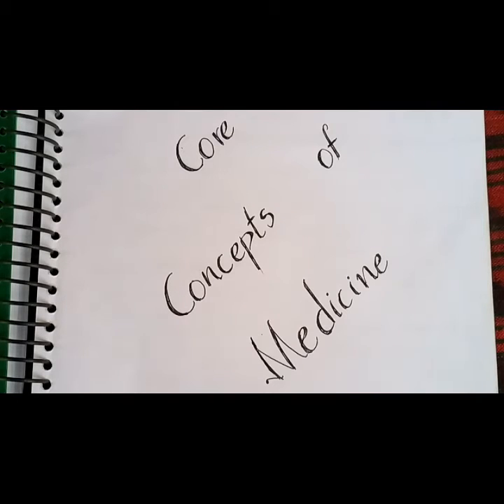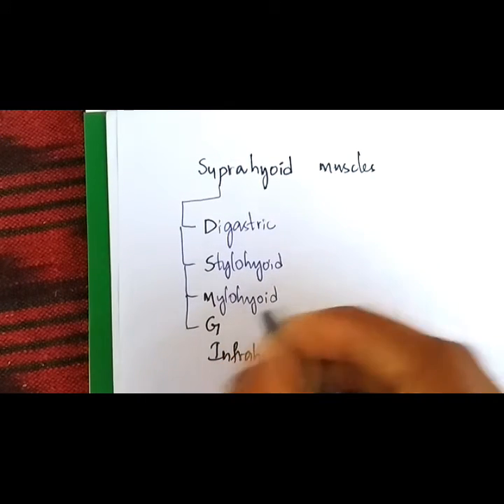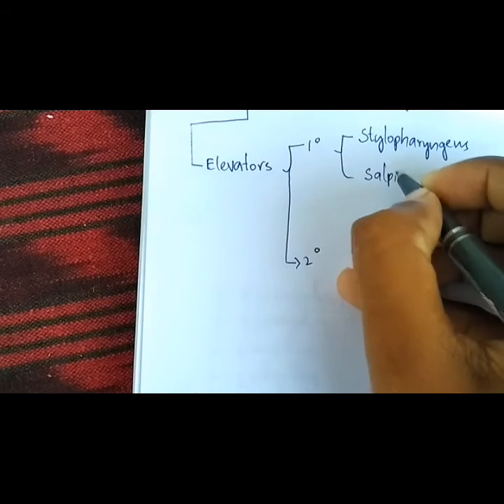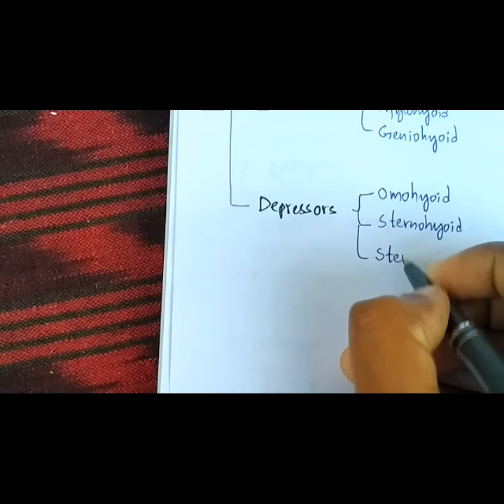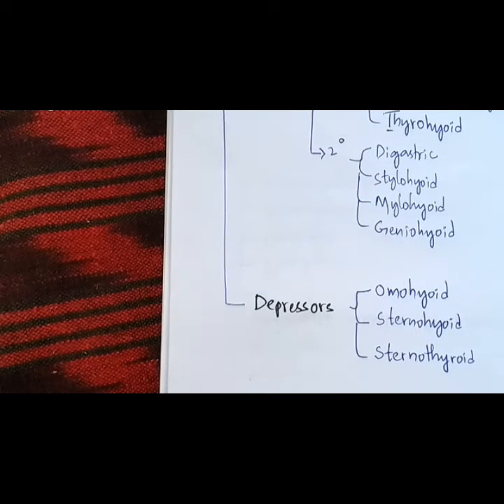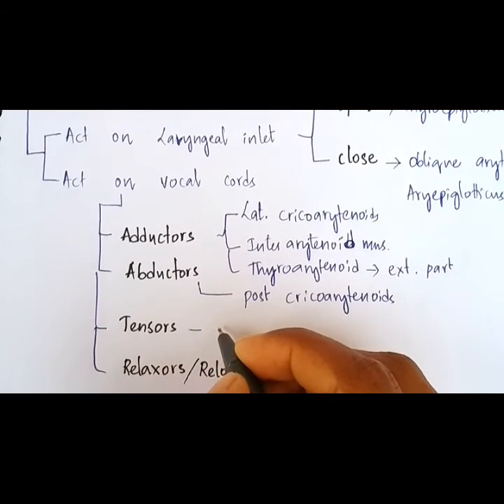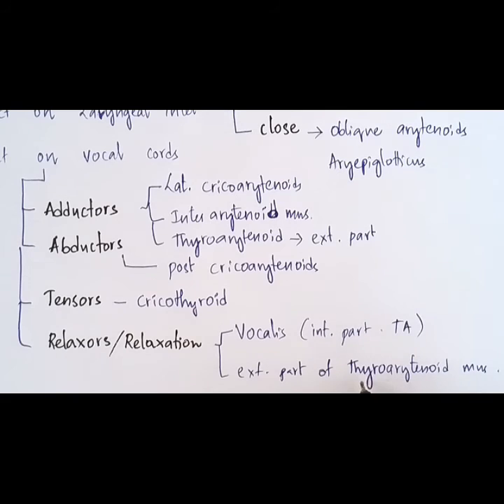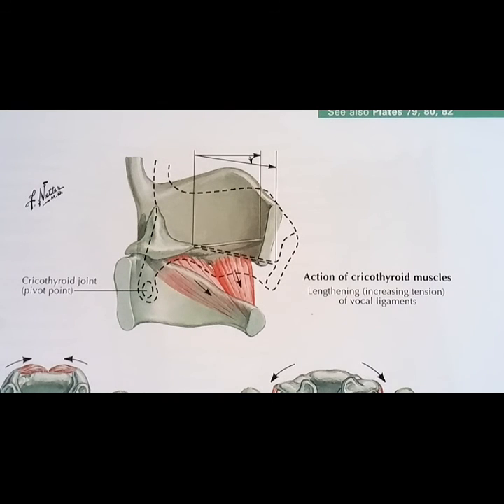MUSCLES OF LARYNX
I hope this video helped you understand the Anatomy of larynx a little bit better.
I will be more than happy to help you out.